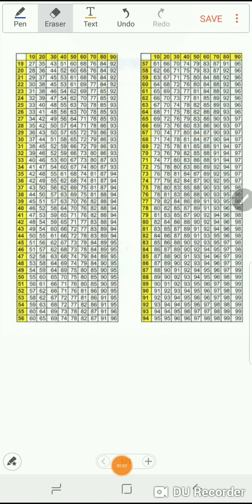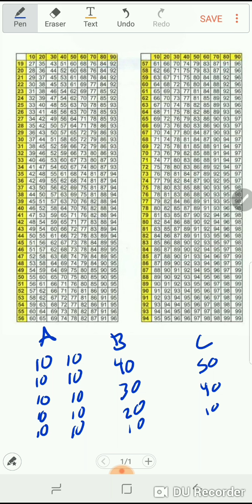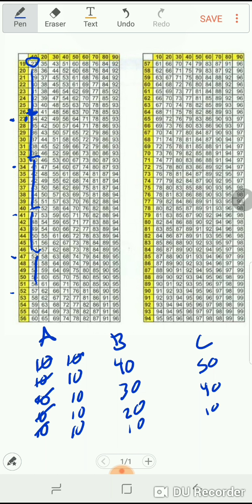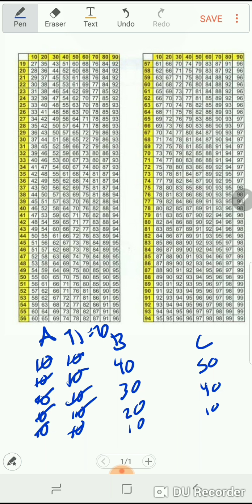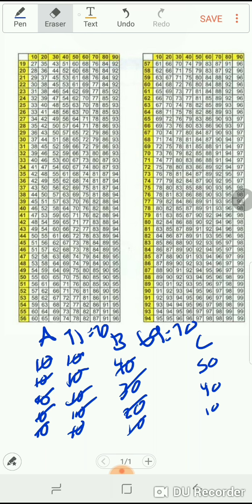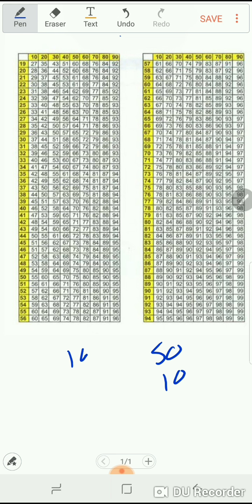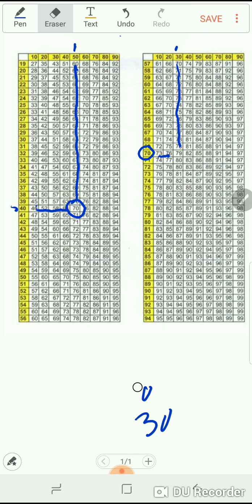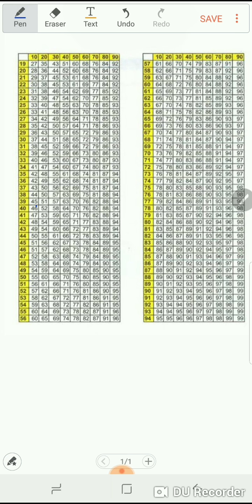How the military VA disibility table computes your injuries with 3 scenarios